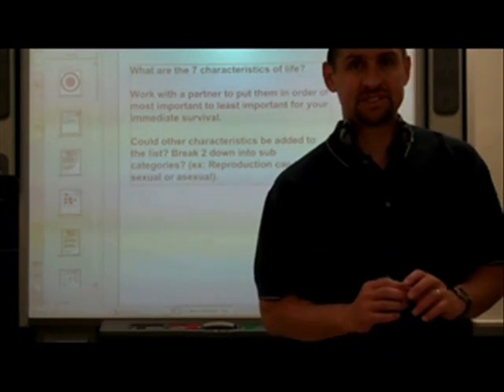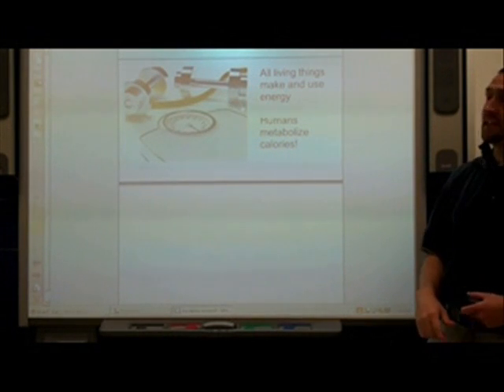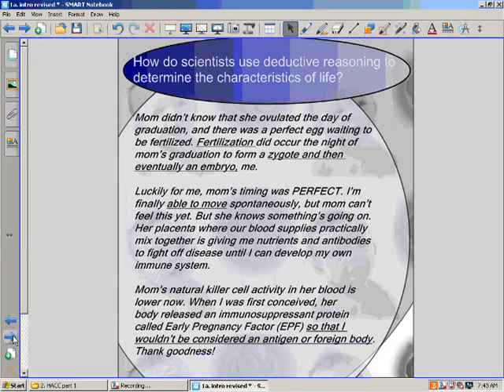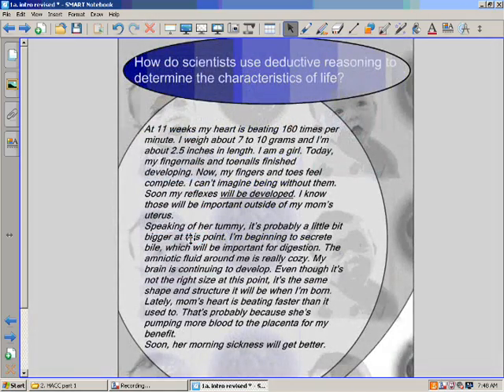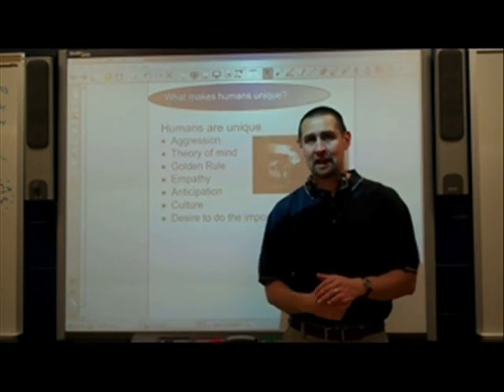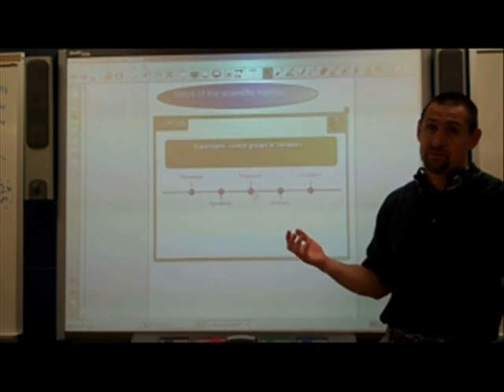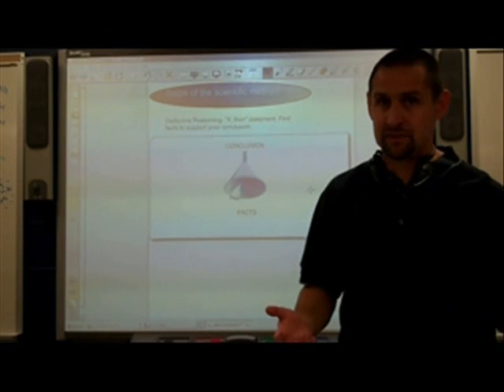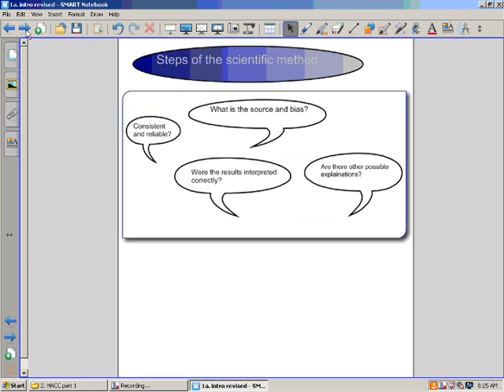Biology 111 Chapter 1 HACC.wmv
HACC Biology 111 Lecture Chapter 1, Goodenough